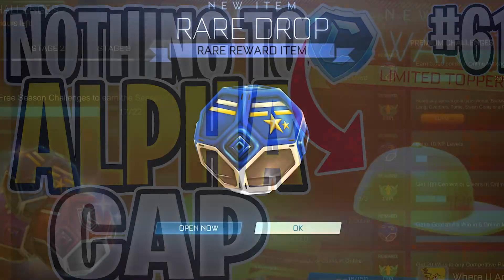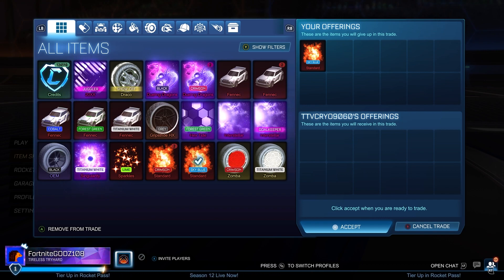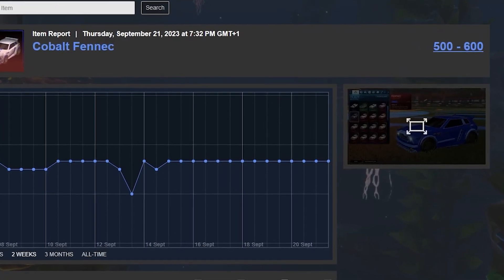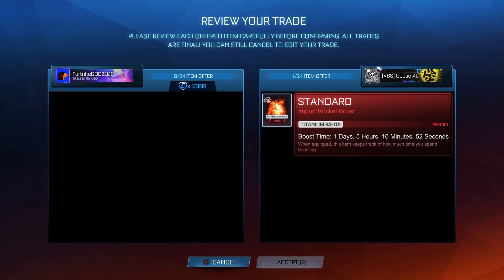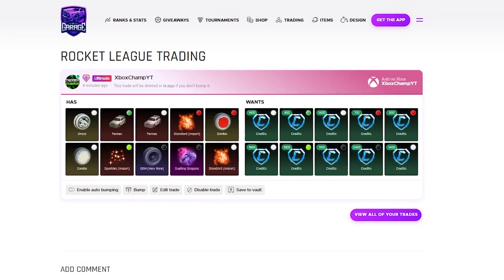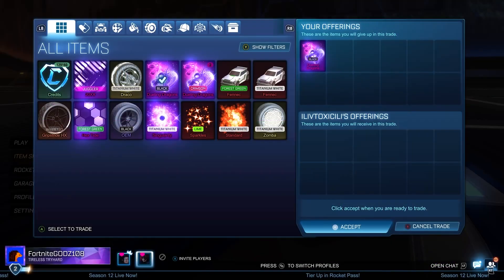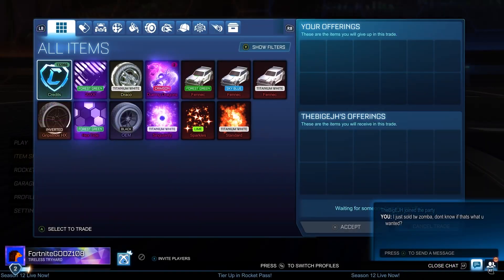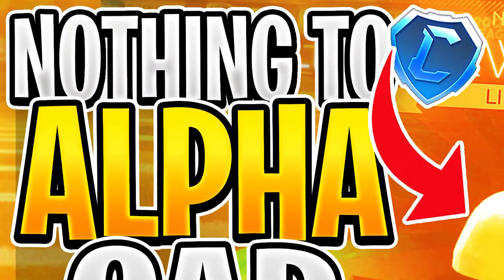Trading From Nothing To Alpha Cap In Rocket League! | Episode 61 | Rocket League Trading Series